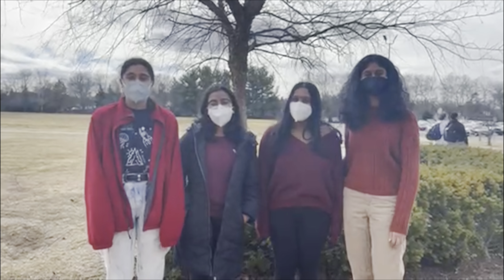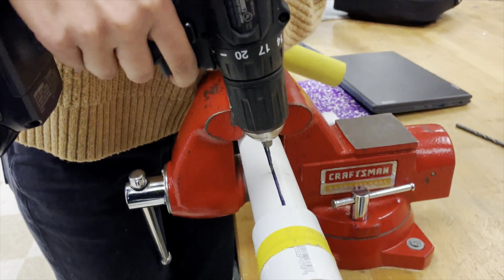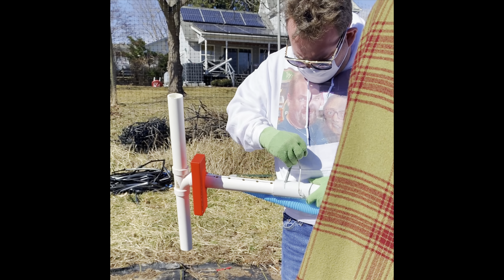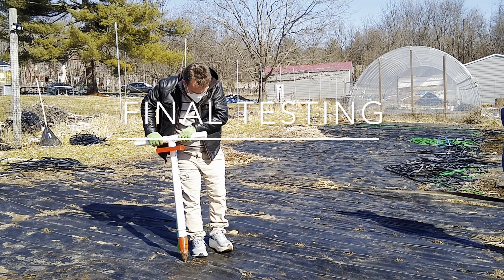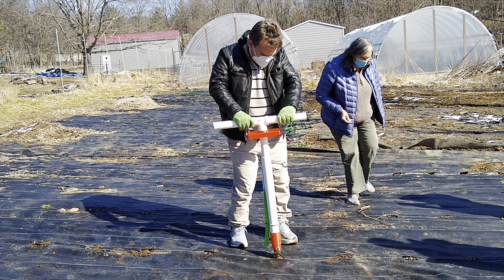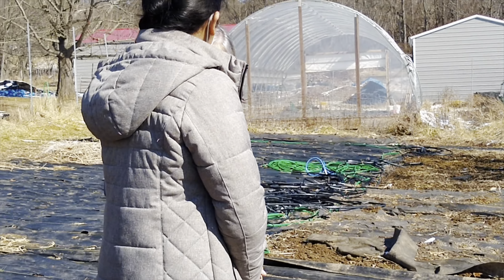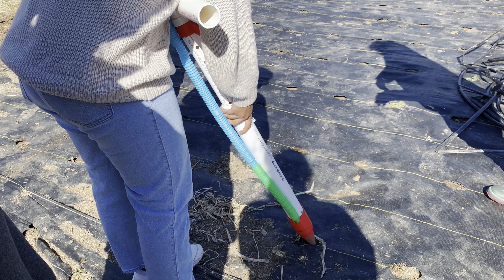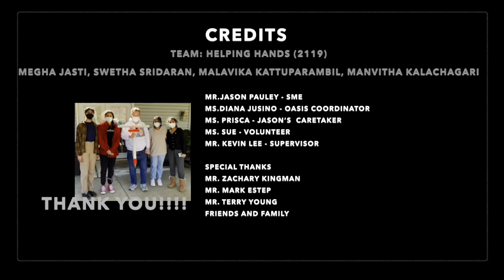The Hole-In-One - SourceAmerica IDEATE Competition 2022 : Team Helping Hands (2119)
Team Helping Hands  (2119)
2022 IDEATE Competition - Hole-In-One Device
Poolesville High School
Megha Jasti, Manvitha Kalachagari, Malavika Kattuparambil, Swetha Sridaran